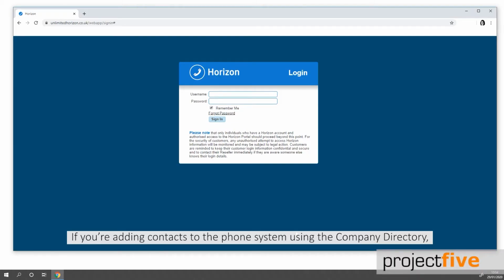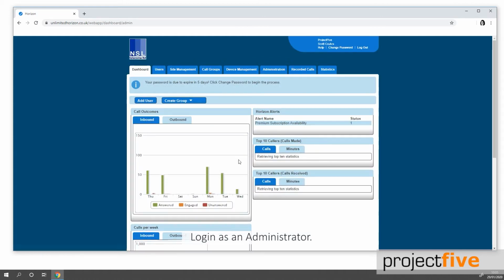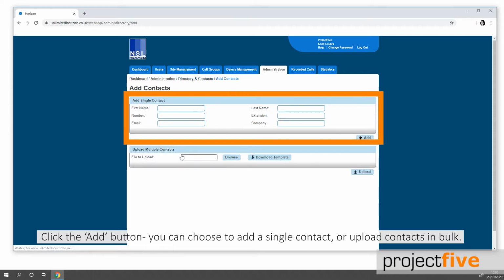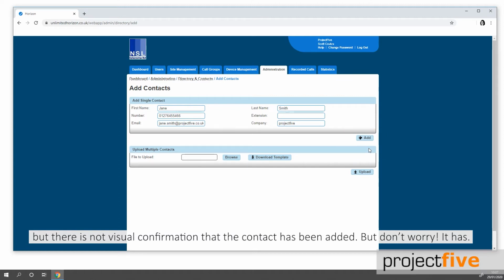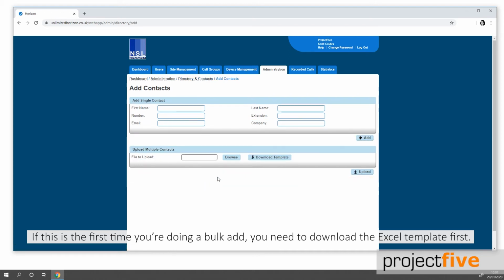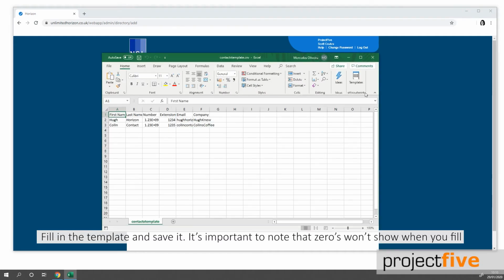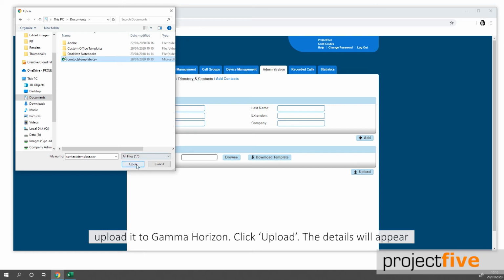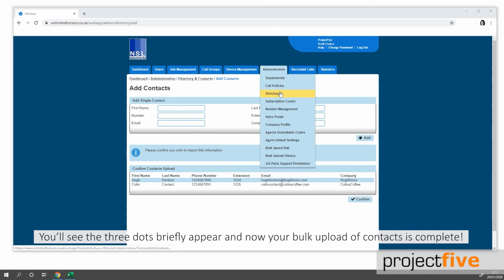Gamma Horizon PolyCom Training- Using the company directory to add contacts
In this Gamma Horizon Polycom training video we will run through how to use the company directory to add contacts.